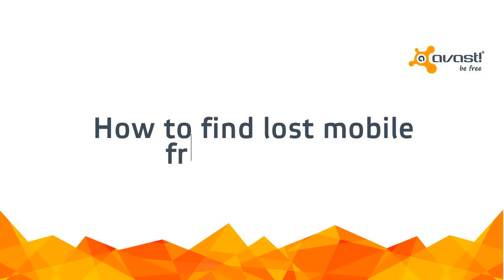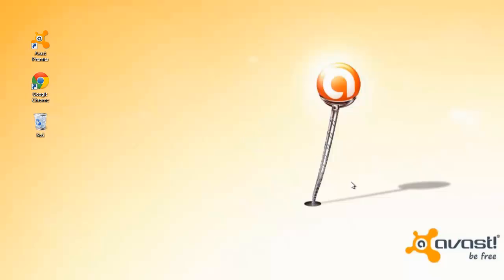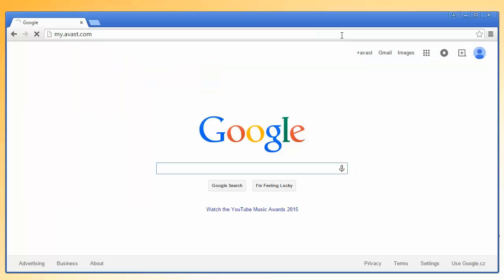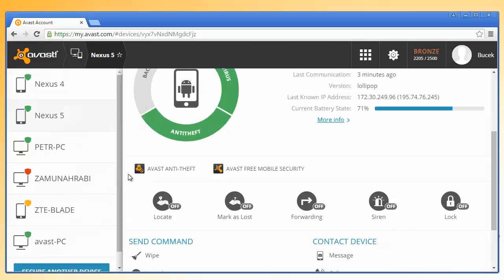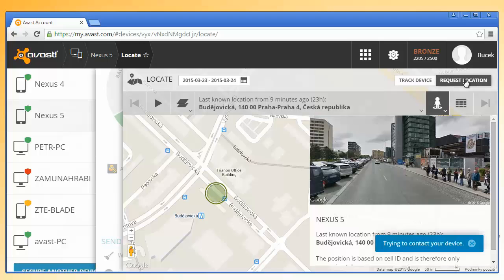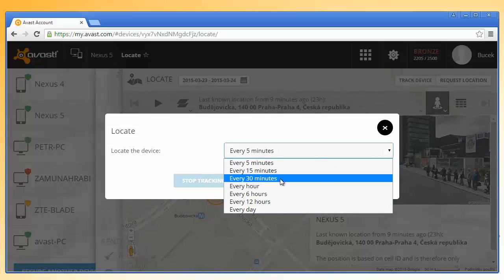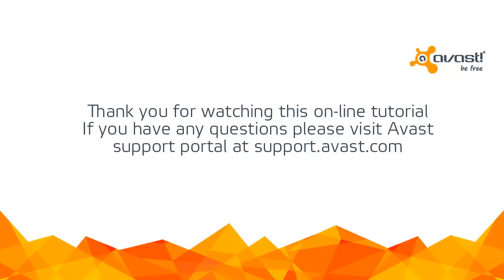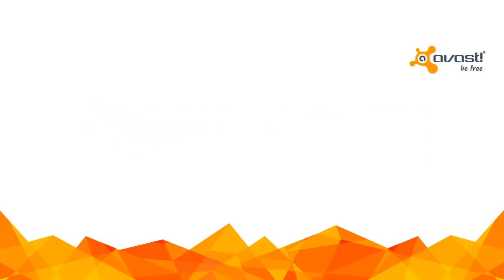Avast Mobile Security: How to find your lost mobile device using the web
If your mobile phone (tablet or other mobile device with Internet connection) has been lost or stolen, you can locate it with Avast Anti-Theft controls via another mobile device with Avast Mobile Security installed, SMS messages, or the Web via your my.avast.com account.